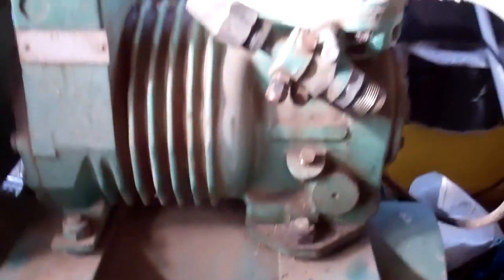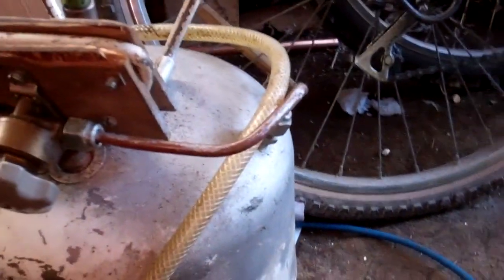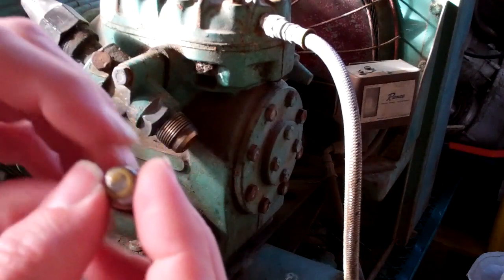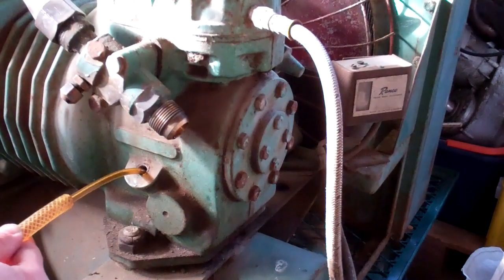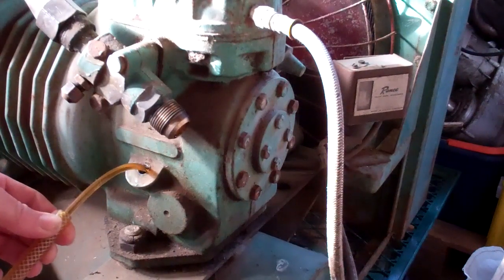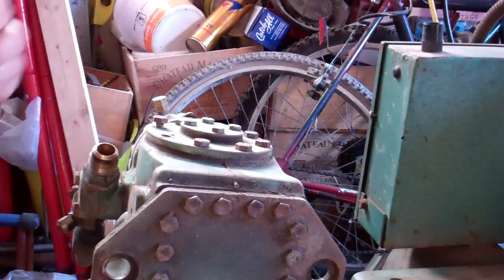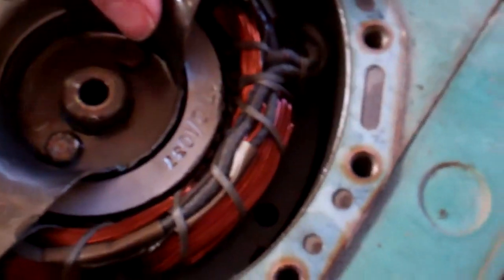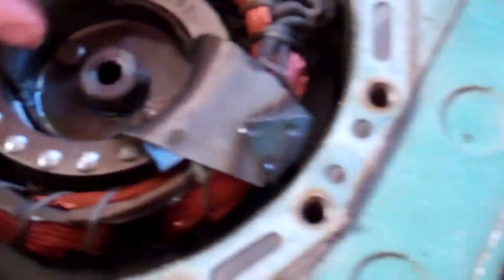Refrigeration S150 Prestcold part 1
A strip down of the old Prestcold compressor to find where the noise was coming from!

At the start of the vid is my oil removal thingy i made out of an old disposable refrigerant cylinder, it just uses a vacuum pump to pull the oil into it, when its full i just put 10psi of nitrogen in to blow the oil back out.